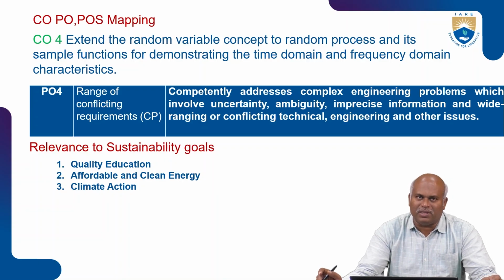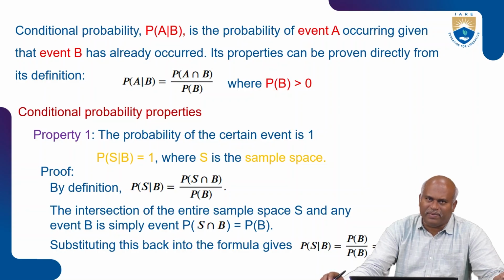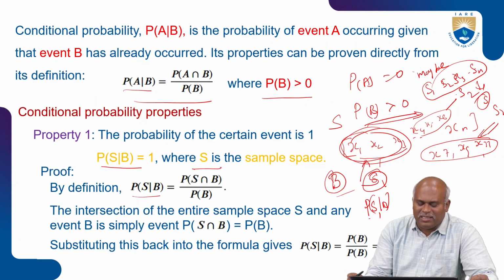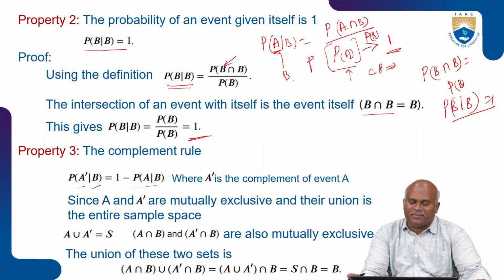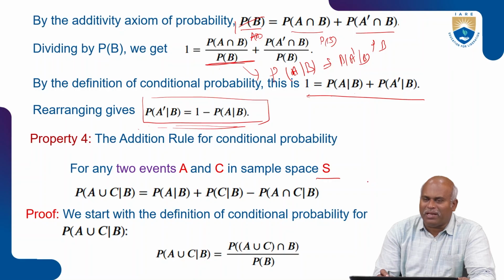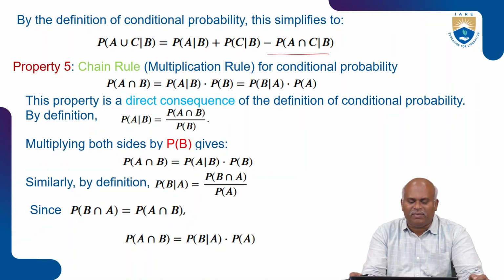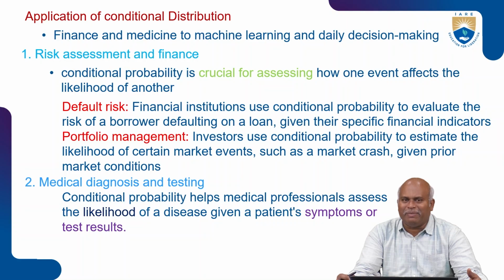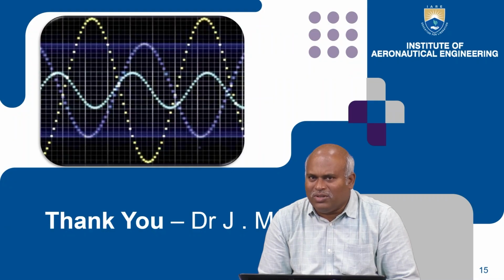Conditional Distribution by Dr. J Mohan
Conditional Distribution by Dr. J  Mohan | IARE

Description:
Conditional Distribution describes the probability distribution of a random variable given that another variable has already occurred or taken a specific value. It helps in understanding how probabilities change when additional information is known. Conditional distributions are essential in probability theory, statistics, machine learning, Bayesian inference, and real-world decision-making

Telangana, India.